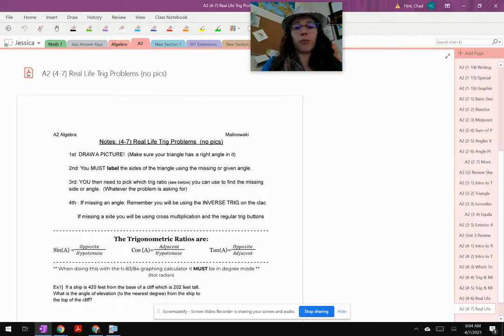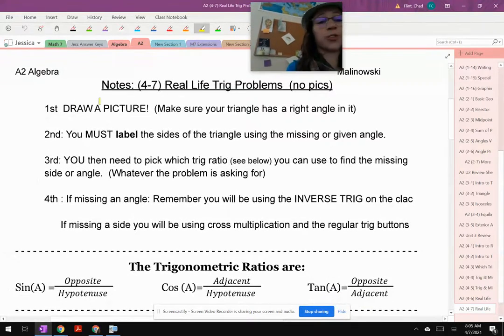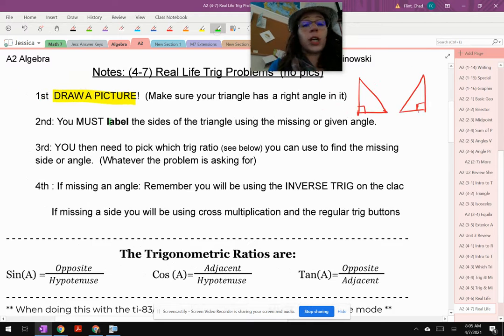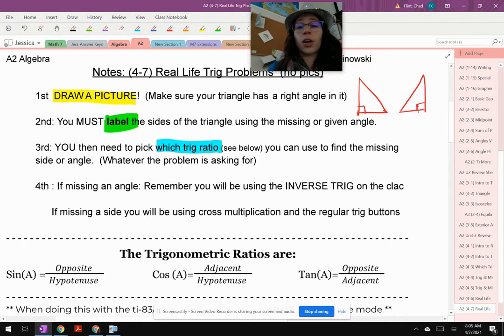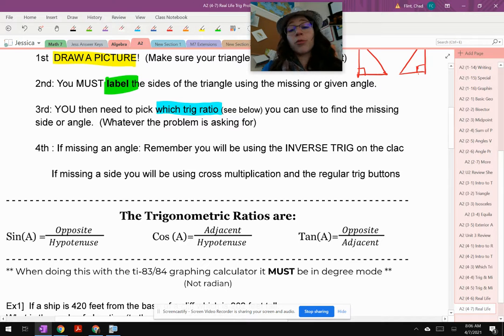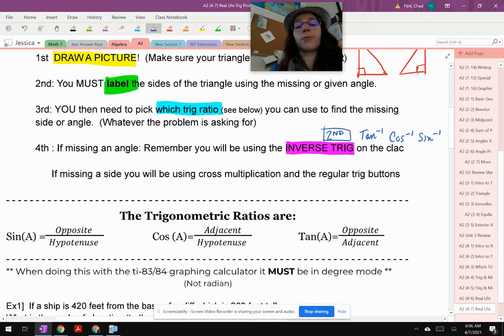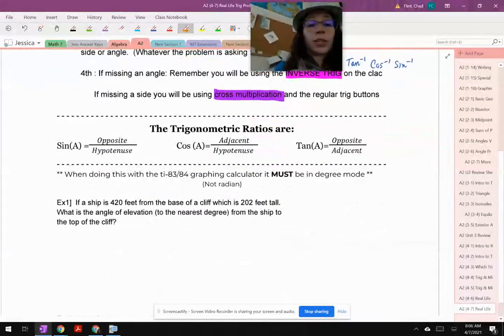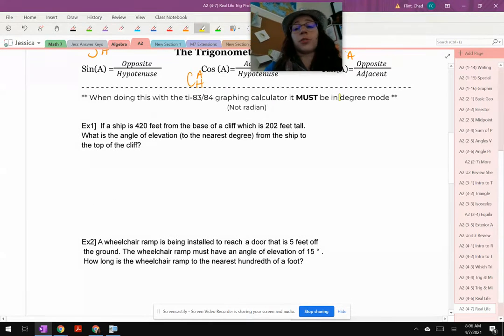A2 Notes (4-7) Intro